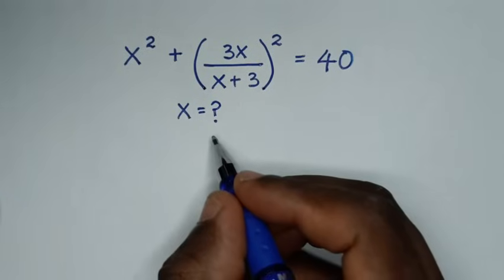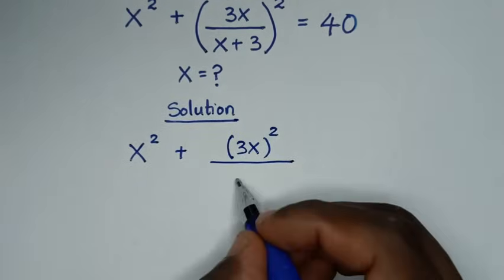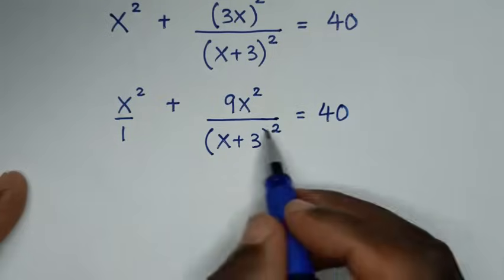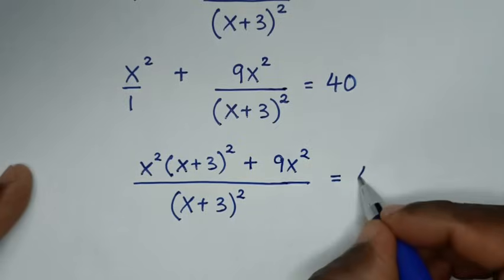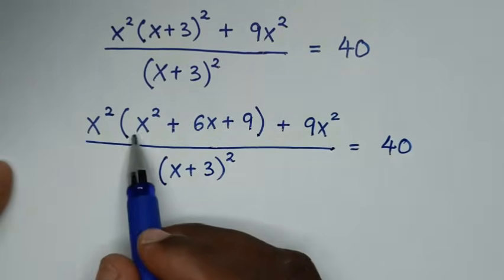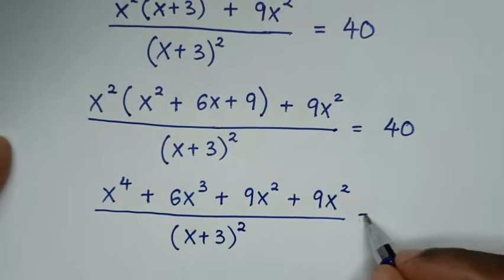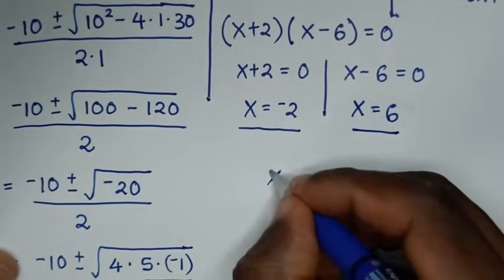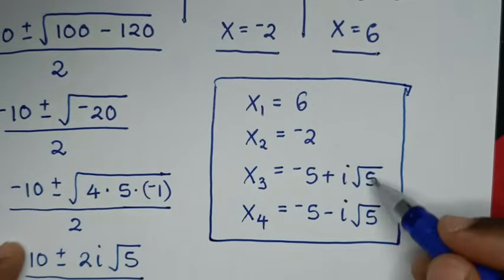Japanese | Can you solve this ? | Math Olympiad